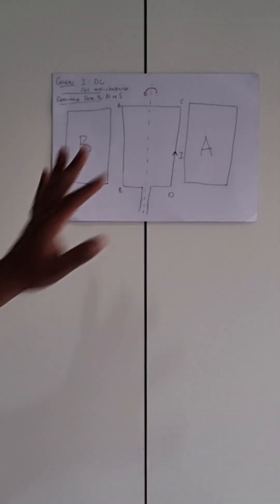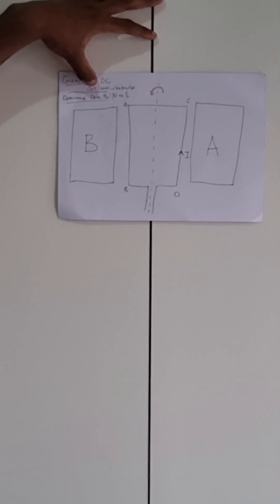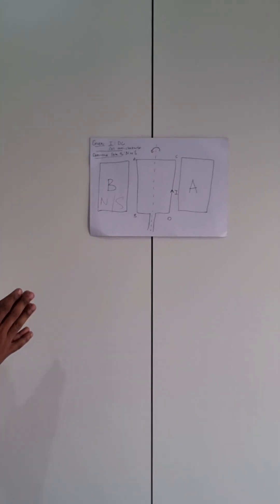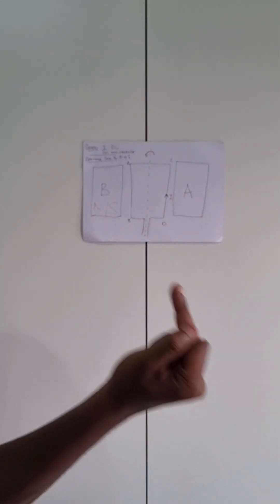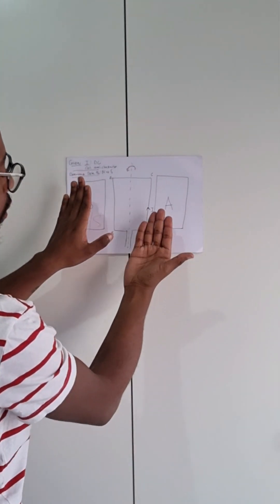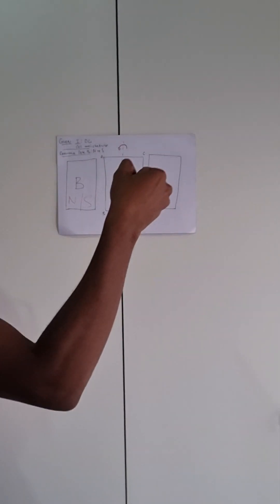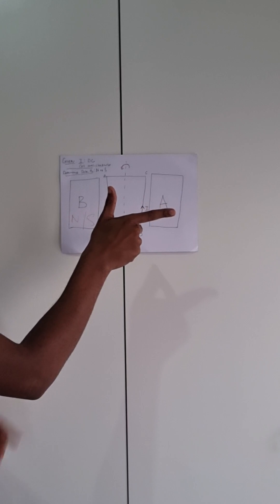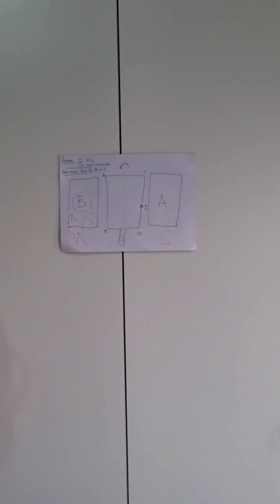Directions in AC generators. [vid 3] problem solving.